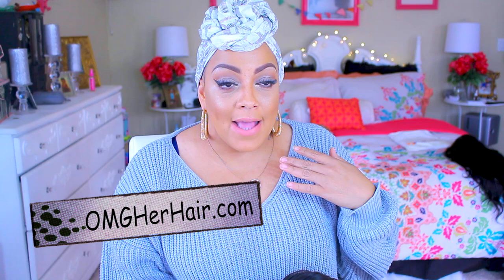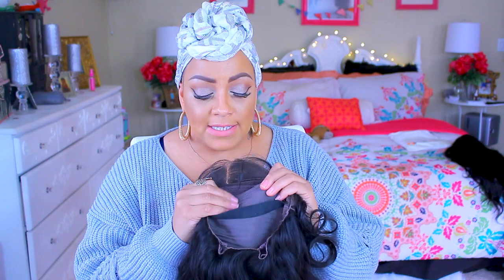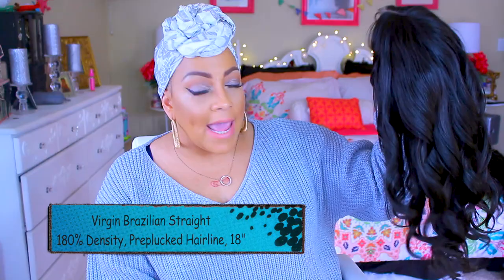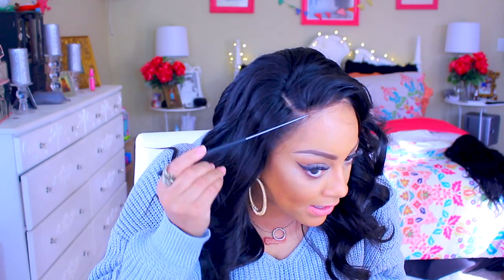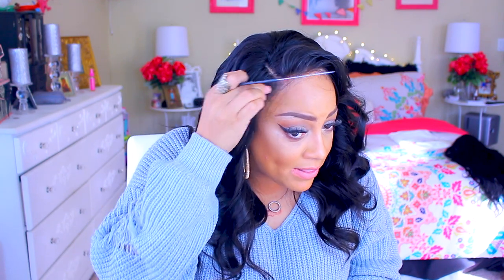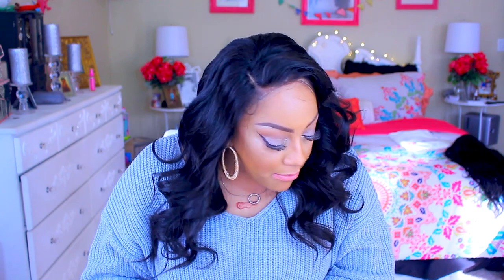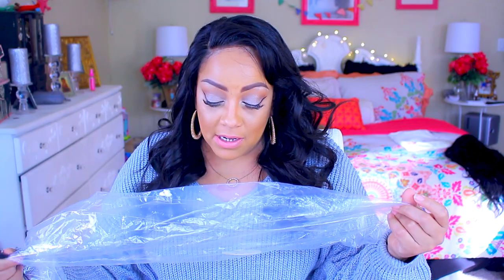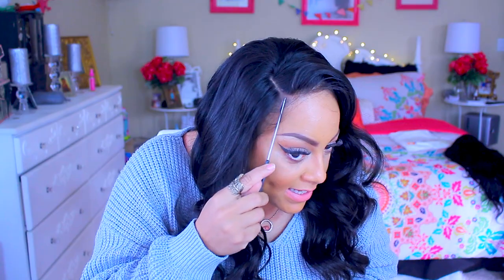LIKE BUTTA BABY MELTS IN YOUR HAIRLINE PRE-PLUCKED 360 Frontal wig ❤ OMGHERHAIR.com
♥♥♥♥♥♥♥♥♥♥ HAIR INFORMATION ♥♥♥♥♥♥♥♥♥♥

Pre-plucked Hairline 360 Lace Wig | 180% Heavy Density | Virgin Brazilian Human Hair | Silky Straight [NLW01]

Hair Type: Virgin Brazilian Hair
Hair Color: Natural Color
Hair Style: Silky Straight
Hair length:18 inches
Hair Density:180% Heavy Density
Wig Cap: 360 Wig cap-( Lace around, front 4in lace ,back 2 in lace & wefts at crown)

2.New Arrival & Hot Sale 360 Lace Frontals & 360 Lace Wigs,Wear it in high ponytail & Part anywhere as you like :

SOME OF MY FAVORITE SITES